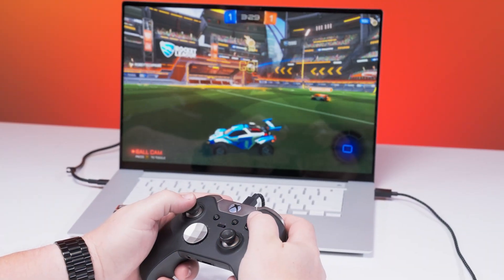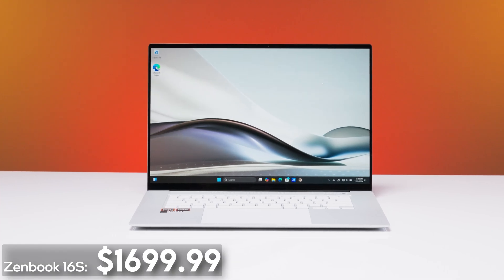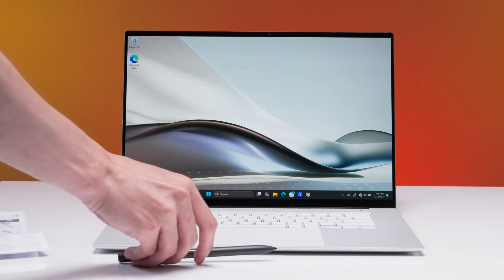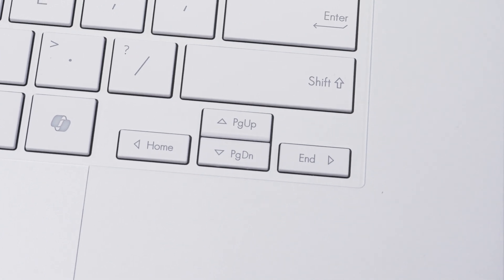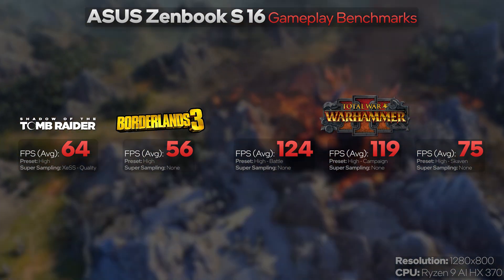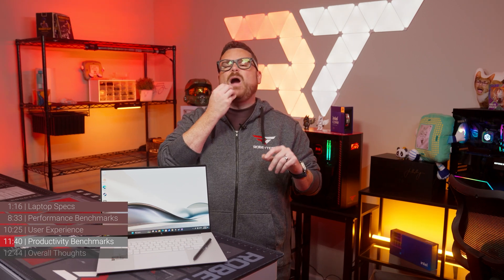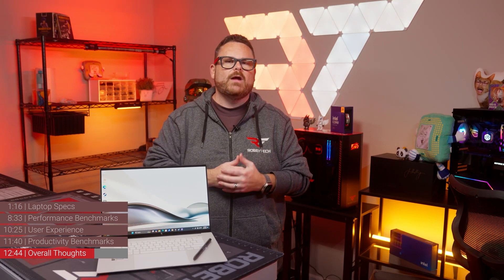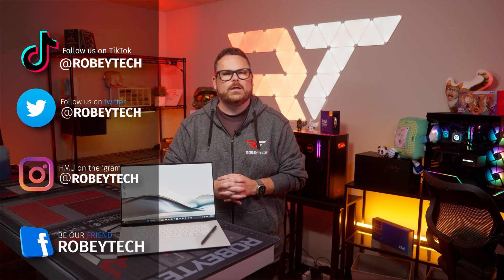True Engineering Excellence: Zenbook S 16 Ryzen Ai 300 Review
Check out the Zenbook S 16 Powered by Ryzen Ai 300

ASUS - Zenbook S 16 16” 3K OLED Touch Screen Laptop, AMD Ryzen AI 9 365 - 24GB Memory - 1TB SSD - Scandinavian White - $1499.99 - Best Buy
ASUS - Zenbook S 16 16” 3K OLED Touch Laptop - AMD Ryzen AI 9 HX 370 - 32GB Memory - 1TB SSD - Zumaia Gray - $1399.99 - Best Buy

0:00 - Intro
1:16 - Laptop Specs
8:33 - Performance Benchmarks
10:25 - User Experience
11:40 - Productivity Benchmarks
12:44 - Overall Thoughts
15:45 - Outro

@Robeytech - Twitter
@Robeytech – Instagram
@Robeytech – TikTok
@Robeytechdeals - Twitter
Facebook.com/Robeytech - Facebook
Twitch.tv/Robeytech - Twitch